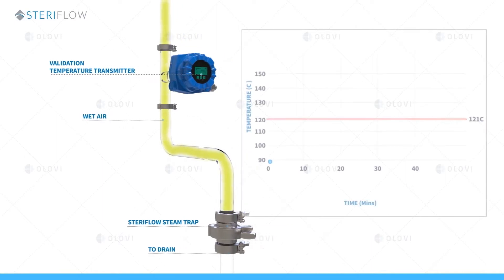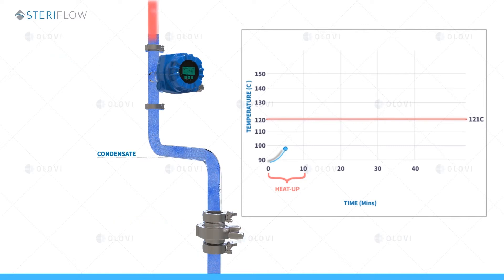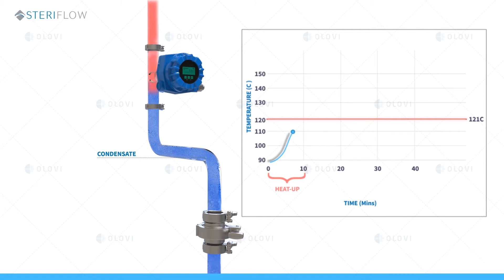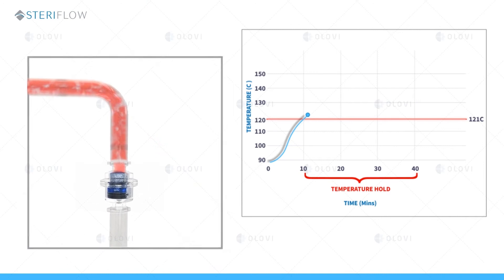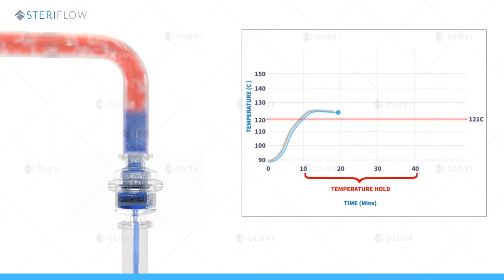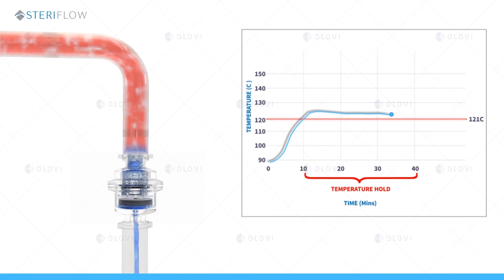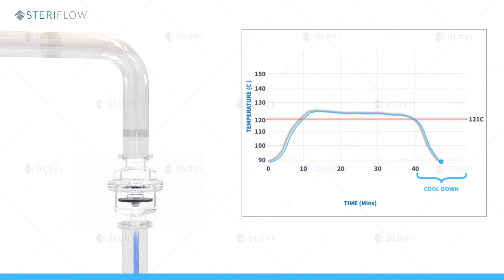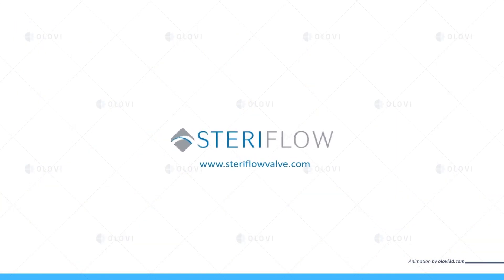Understanding the steam trap's role in successful temperature validated SIP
Learn what part a steam trap plays in successful temperature validated SIP